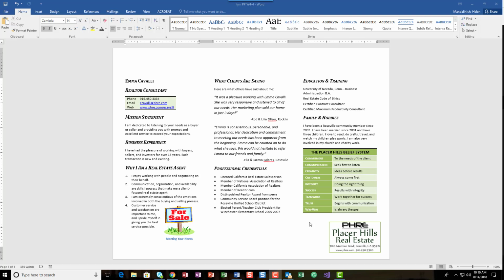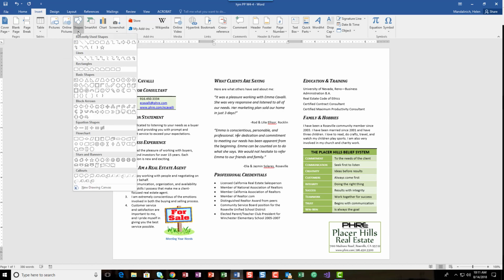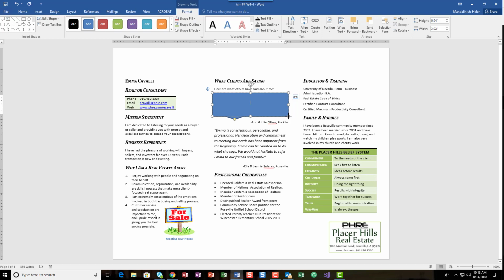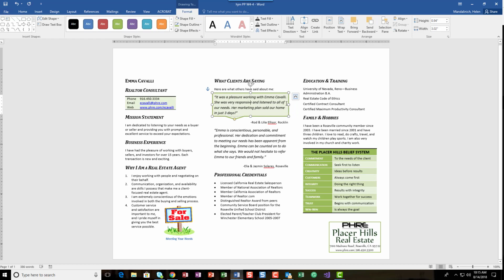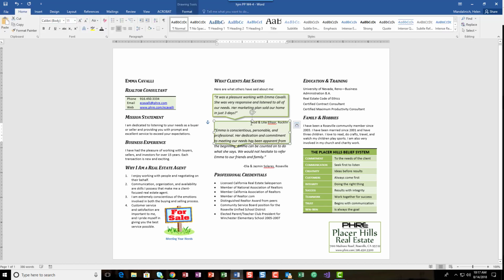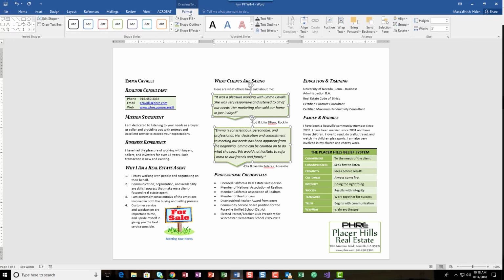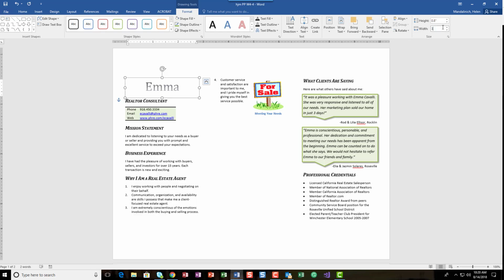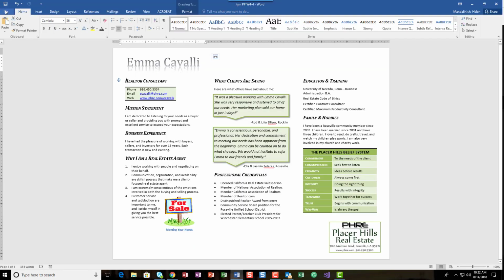Word Ch 4 PP 4-4 Movie 2 step 7 - end